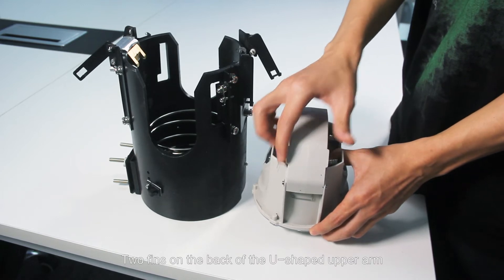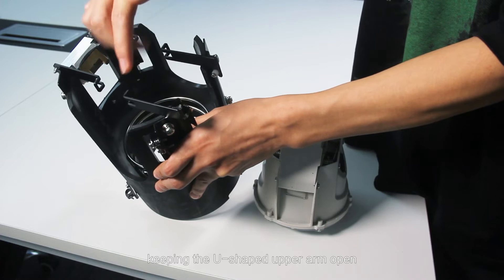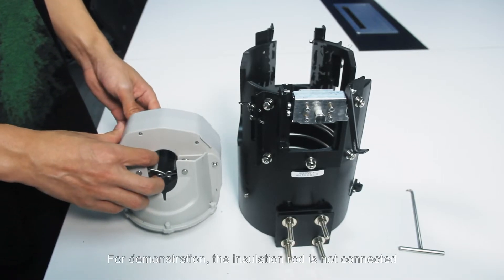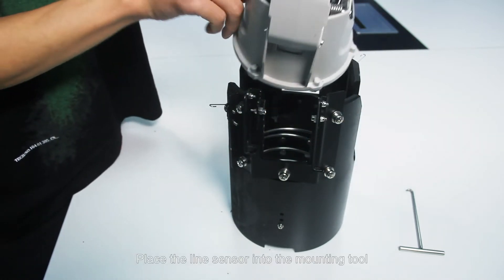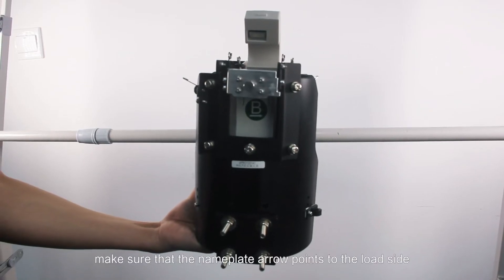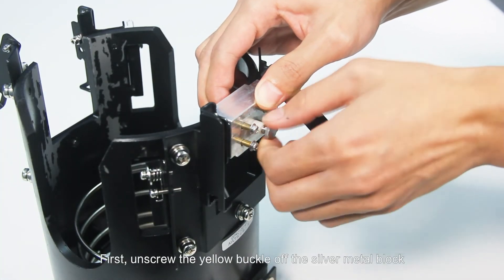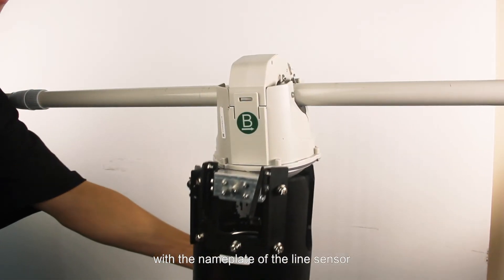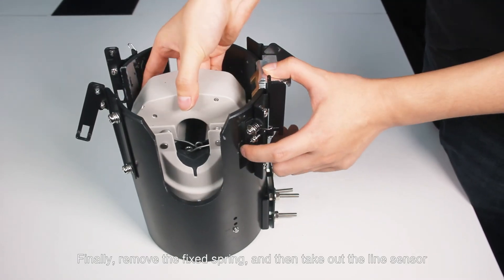How to mount and remove the line sensor | IWOS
In this video, our technical support will instruct step by step how to mount and remove the line sensor of the IWOS distribution line monitoring system.